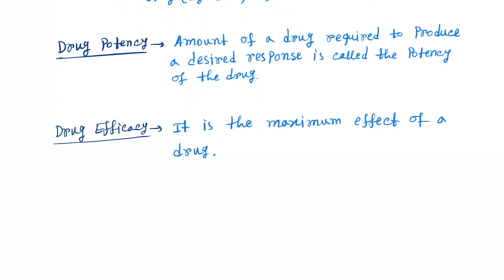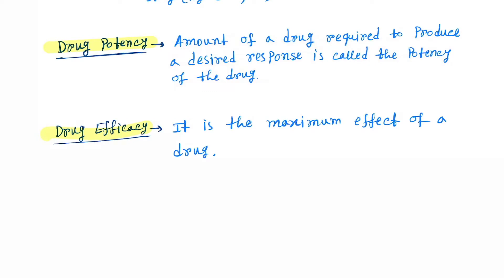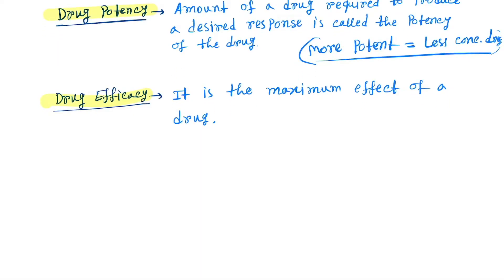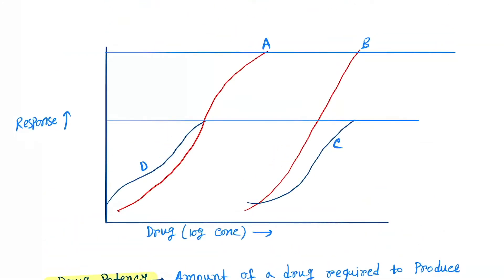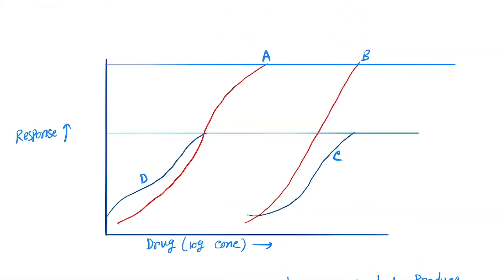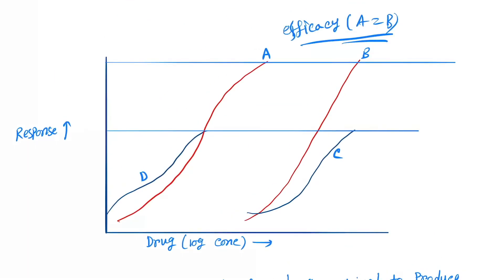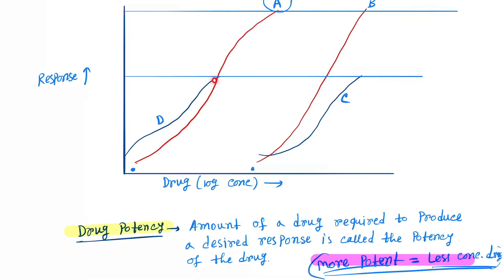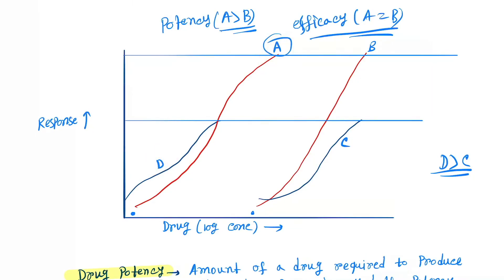Efficacy and Potency of a drug concept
Efficacy and potency of a drug fully concept based discussion

Efficacy is the ability to get a job done to a satisfactory degree.The word efficacy is used in pharmacology and medicine to refer both to the maximum response achievable from a pharmaceutical drug in research settings, and to the capacity for sufficient therapeutic effect or beneficial change in clinical settings.